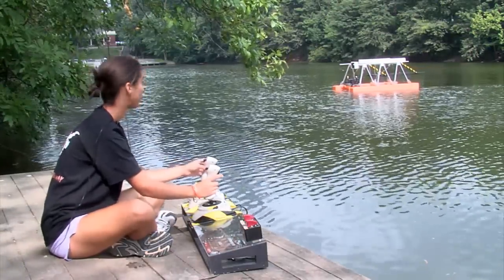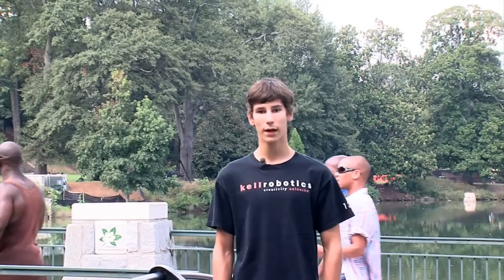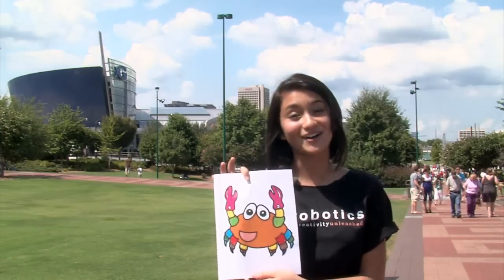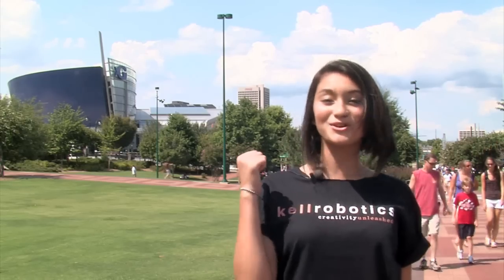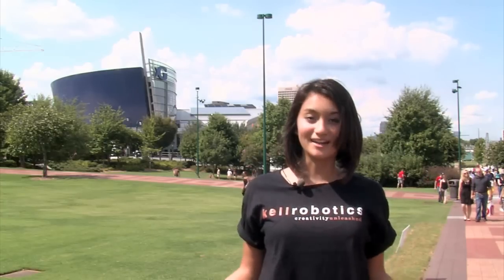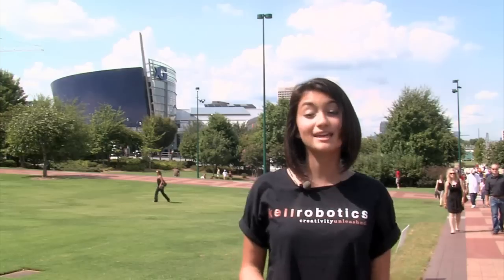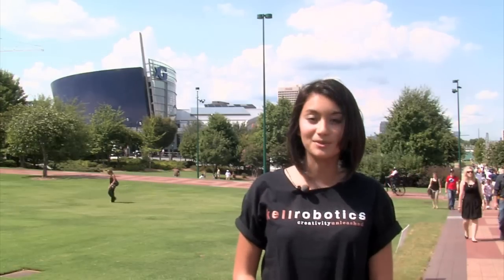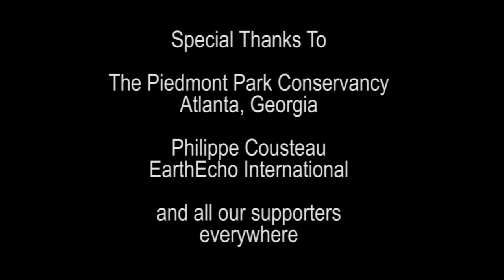Corky the Robot goes to Piedmont Park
The Kell Robotics Team takes Corky the Robot to Piedmont Park to pick up some trash out of the lake.